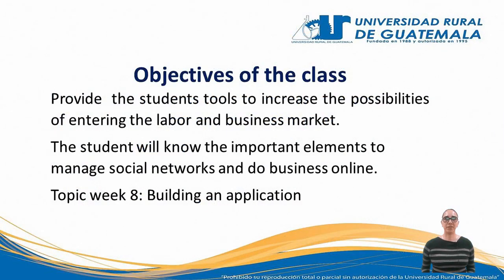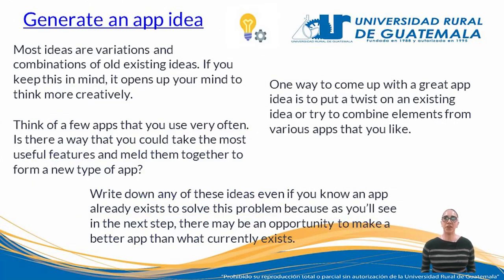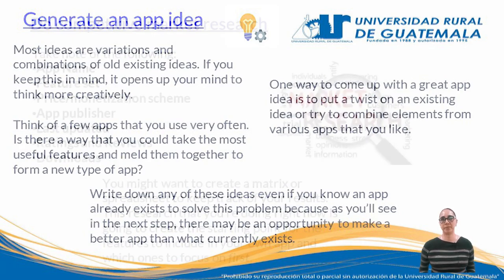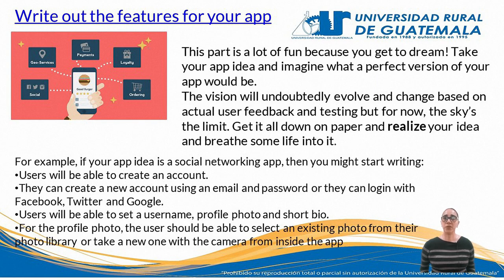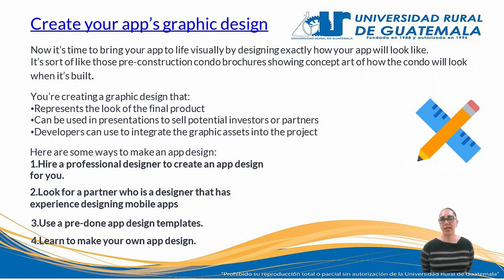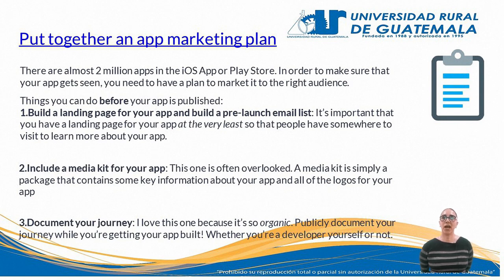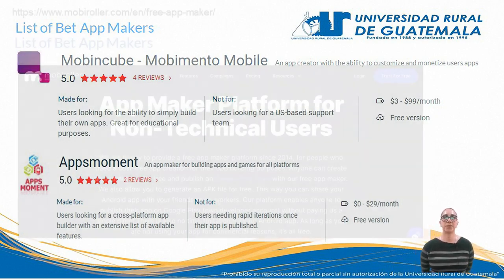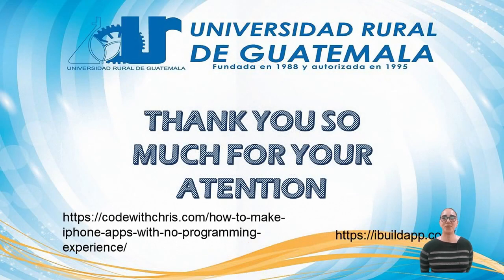Modulo de Competitividad 7, Semana 8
Este video se ha traducido al español, con el objetivo de apoyar a todas la personas que nos cuesta un poco el idioma Ingles, espero les pueda servir.